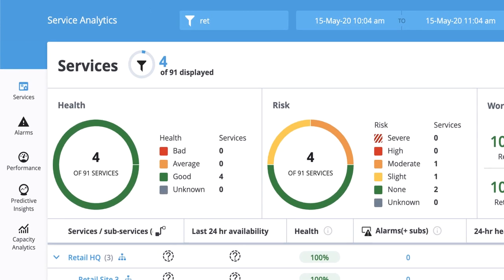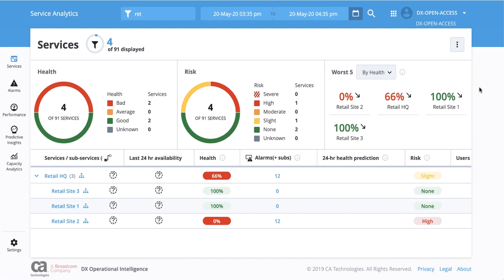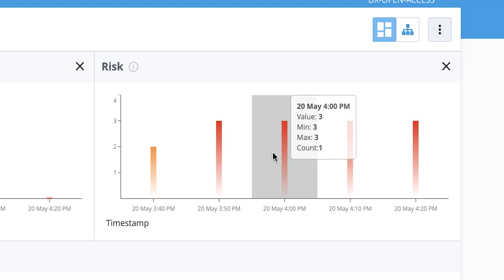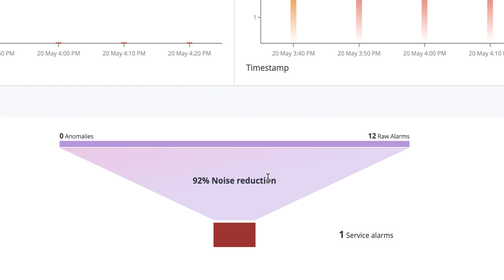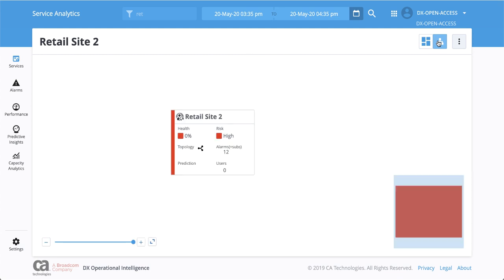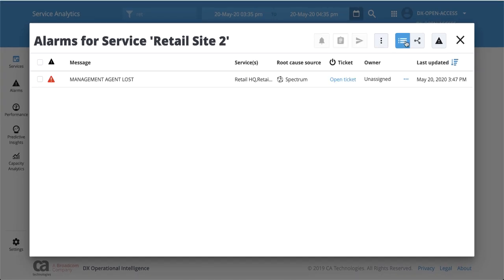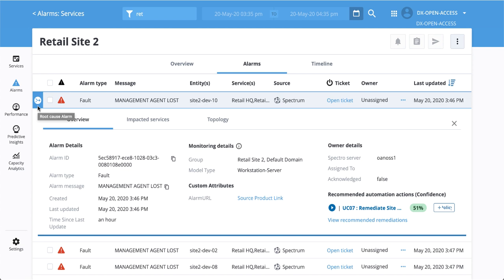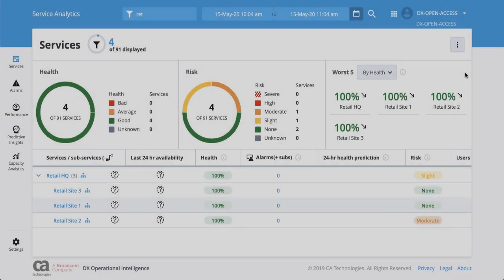Easy Triage and Automation to Restore Remote Site Visibility with AI-Driven Network Monitoring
A Broadcom AIOps NetOps use case walk through of easy triage and automated remediation to restore monitoring site visibility into remote sites and infrastructure.